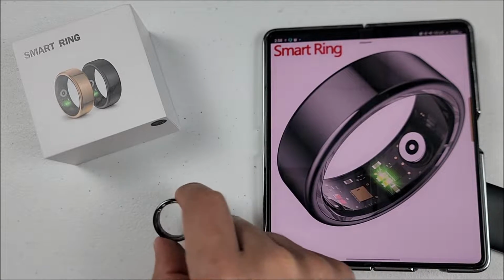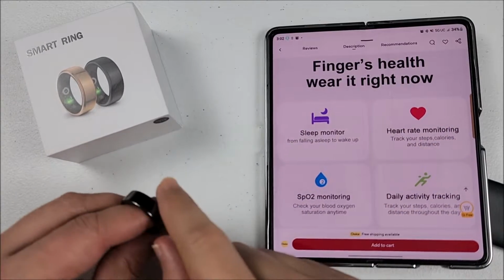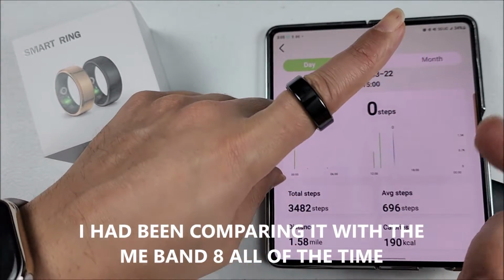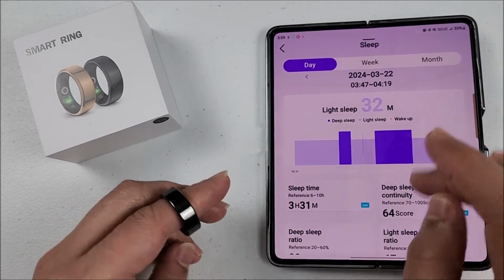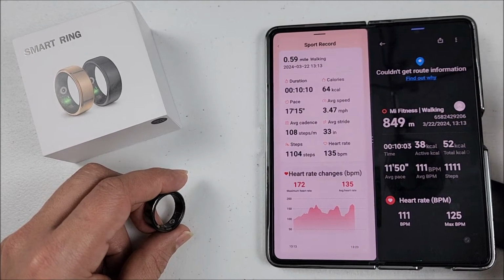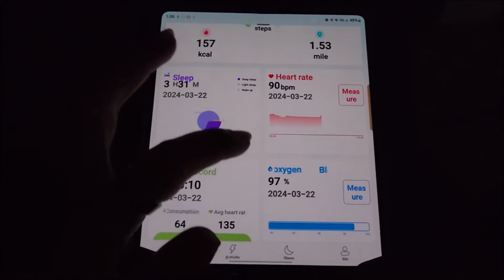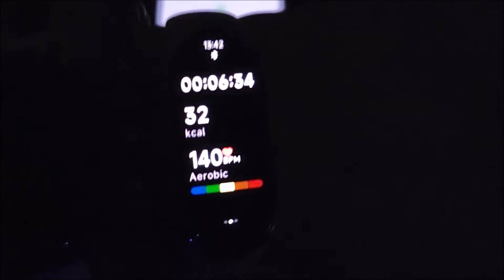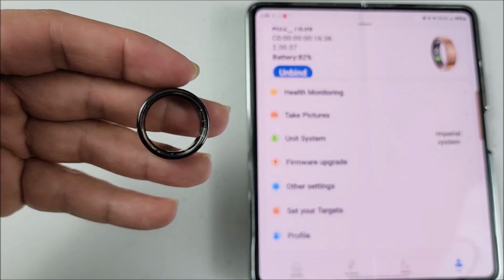HELLO RING R02 AFTER A WEEK 🤔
HI TECHFRIENDS.
IN TODAYS VIDEO, I WILL BE TALKING TO YOU ABOUT MY EXPERIENCE OF USAGE AFTER MORE THAN A WEEK WITH THIS SMARTRING R02.
BTW.
I JUST RECIEVED THE NEWEST STRATOS 3 PRO SMARTWATCH AND I JUST UPLOADED A YOUTUBE SHORT ABOUT UNBOXING AND THAT WAY YOU CAN SEE IT.
HOPFULY ILL BE UPLOADING THE FULL VIDEO TOMORROW.
I WOULD LIKE TO LET YOU KNOW THAT I HAVE MANY NEW BUDGET  2024   SMARTWATCHES THAT JUST BEEN REALESED AND THEY ARE COMING TO THE CHANNEL ; )